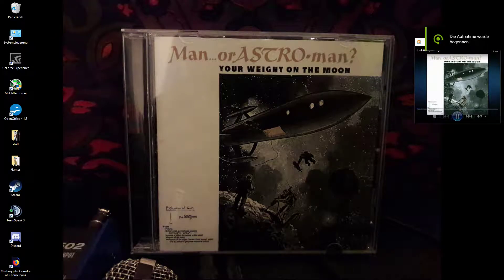Man... or ASTRO-man? - F=GmM(moon)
Your Weight on the Moon, 1994
Overground Records